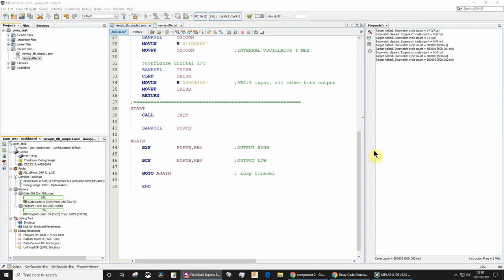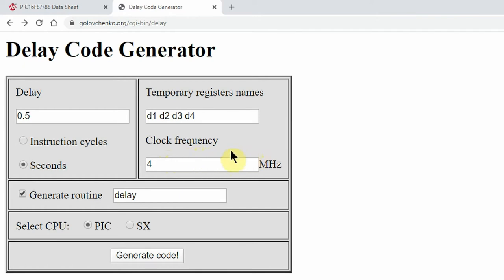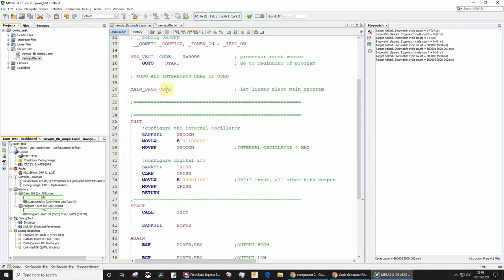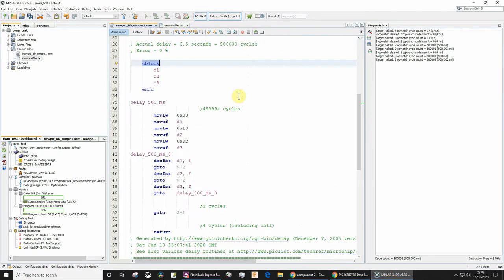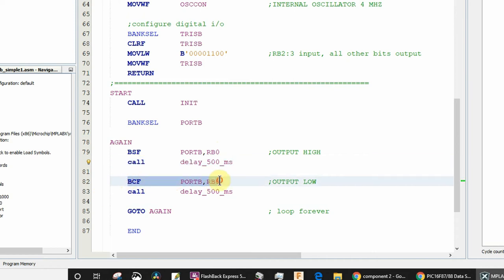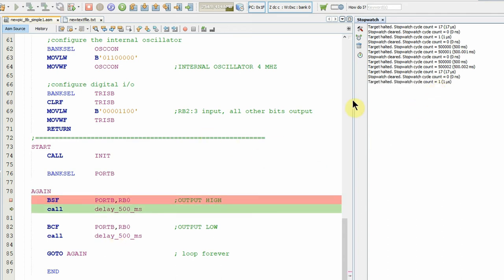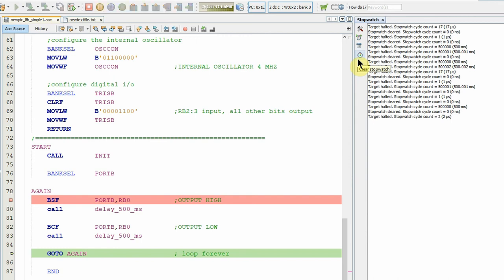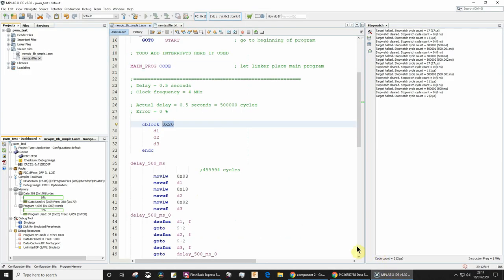Easy assembly time delay routines | MPLAB X IDE PIC16F88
In this video I demonstrate an easy method that anyone can use to create precise time delays in your assembly code. You will need to edit the code so make sure you watch the whole video.